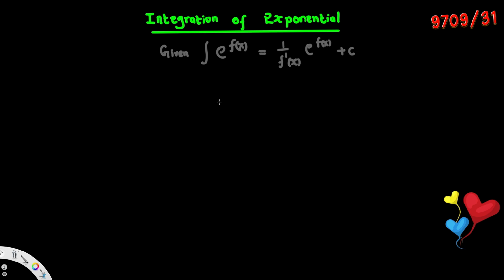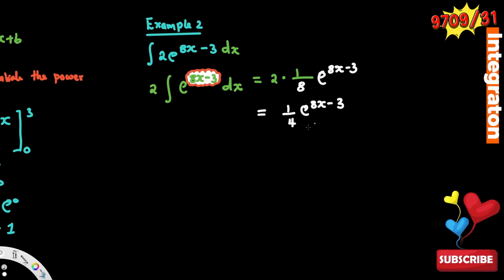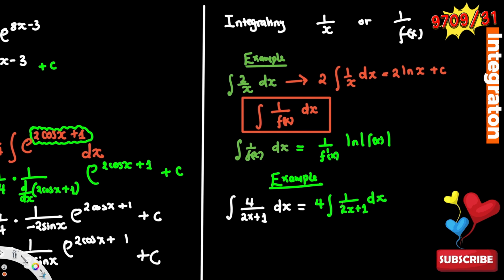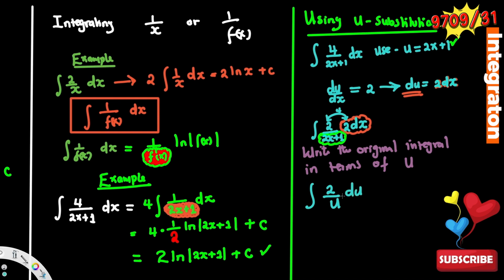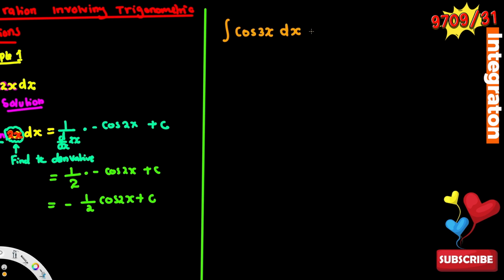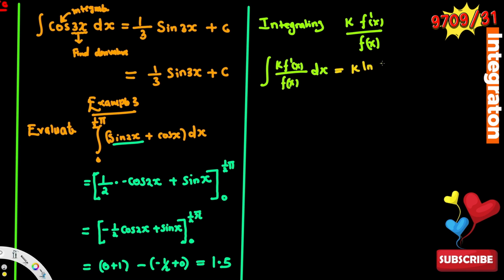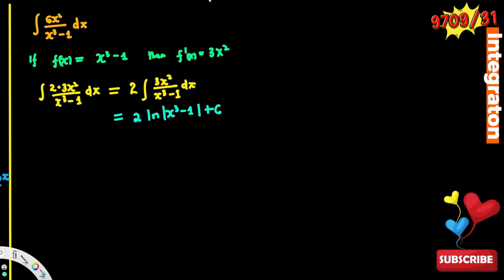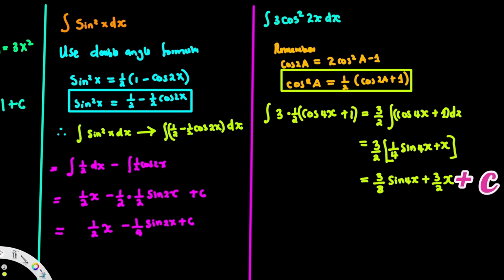9709/31 CIE MATH 3 INTEGRATION TECHNIQUES PART 1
9709/31 CIE MATH 3 INTEGRATION TECHNIQUES